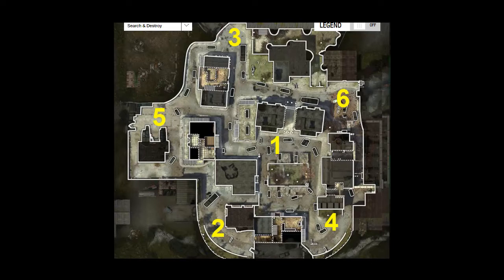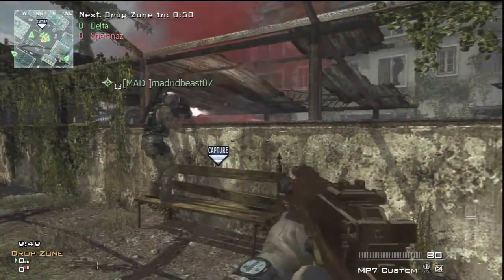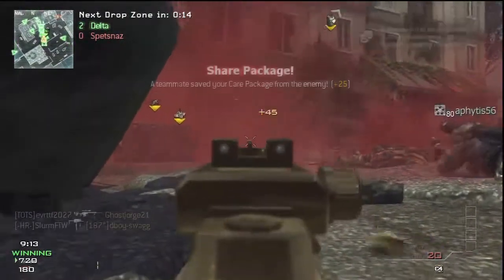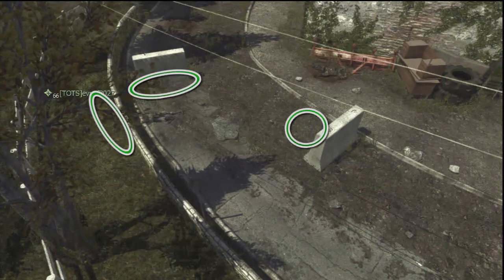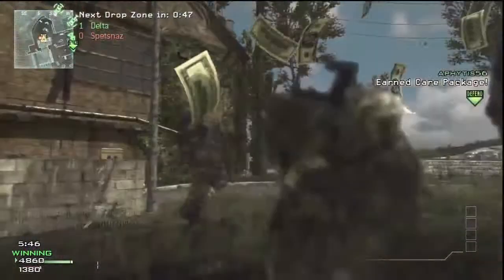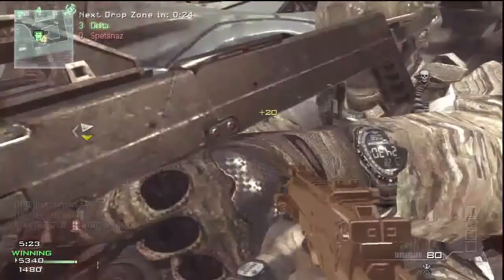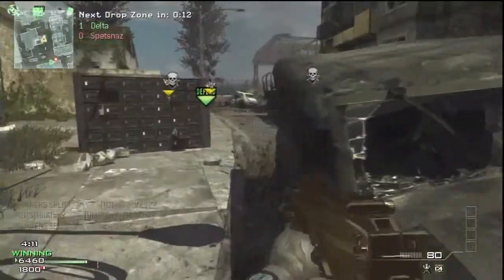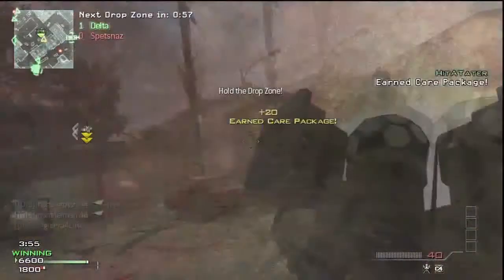MW3 "Drop Zone" TIPS AND TRICKS HIDE AND GO BEAST! FALLEN (17/19)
MW3 "Drop Zone" tips and tricks on Fallen! Drop Zone is one of my favorite game modes, so I am bringing all of you guys 19 days of mw3 drop zone tips and tricks! Thanks for everyone's support for this series keep it up :D

TOTS NATION: TOTS clan tag

modern warfare 3 new today this week quick tip drop zone strategy tutorial xbox 360 newest latest gametype update information info.